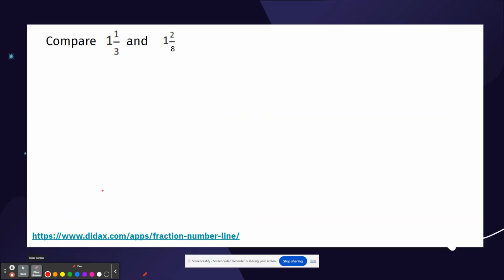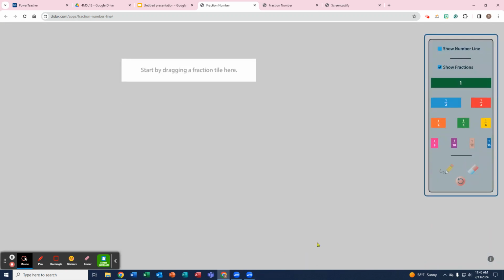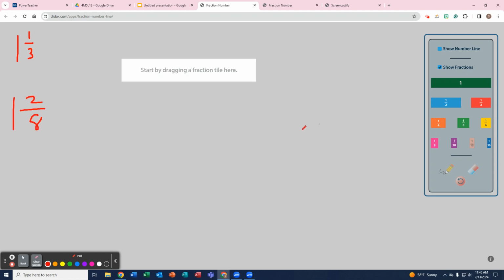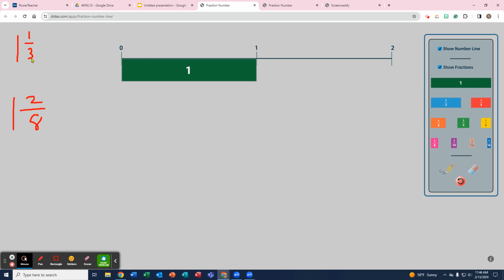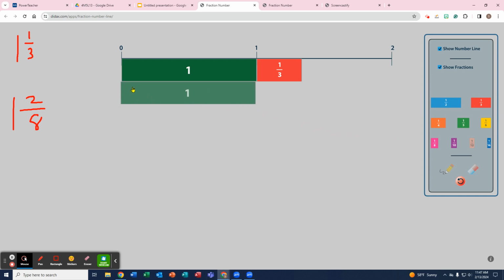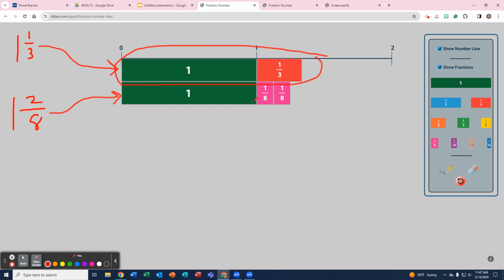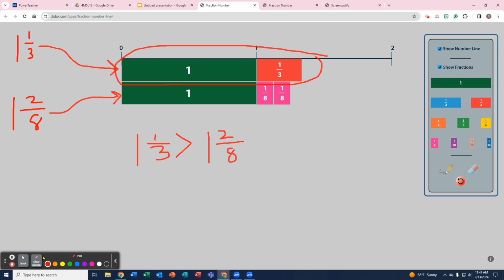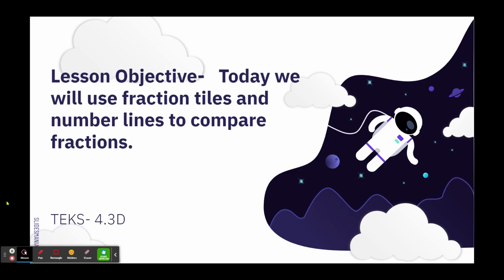3 4 M5L11